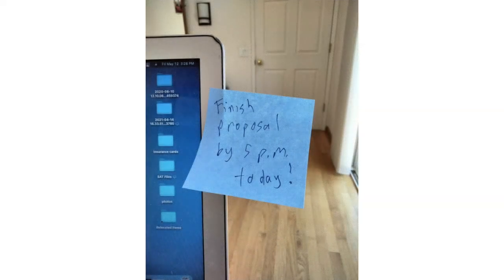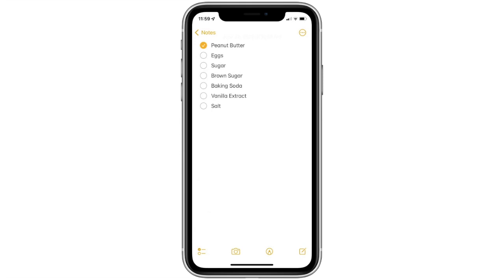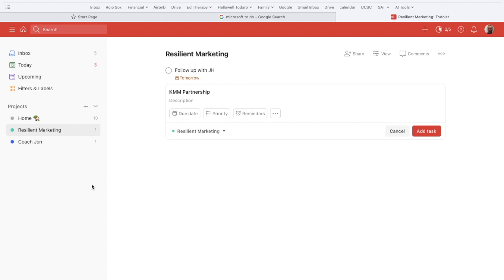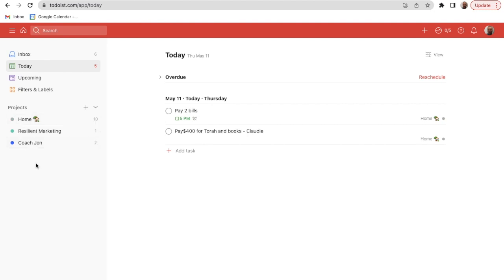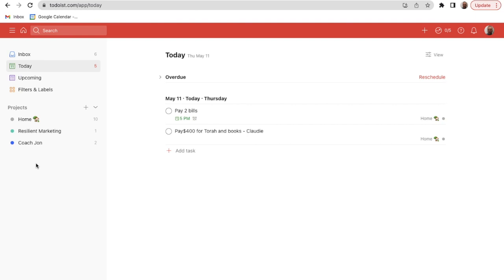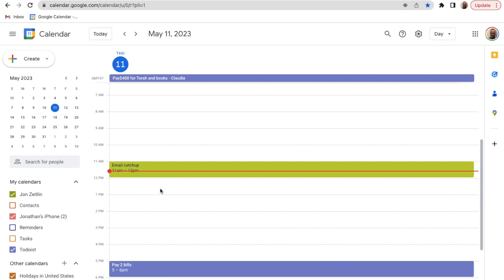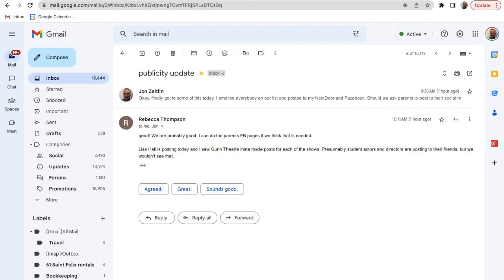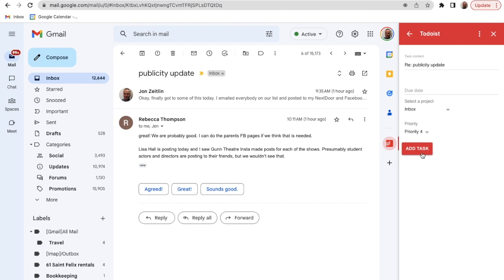How to actually use your To Do List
If you want to learn how to use a ToDo list to its best effect, this video is for you.